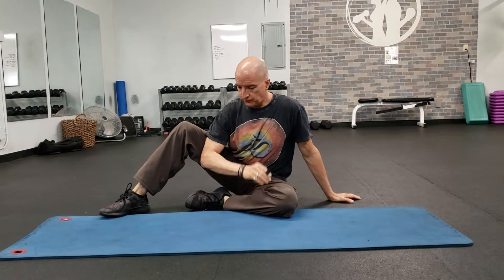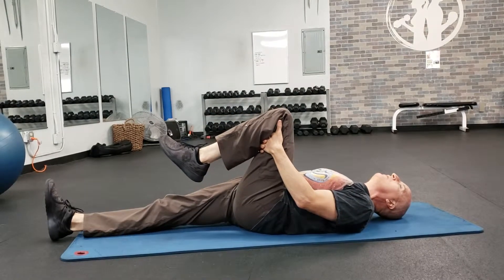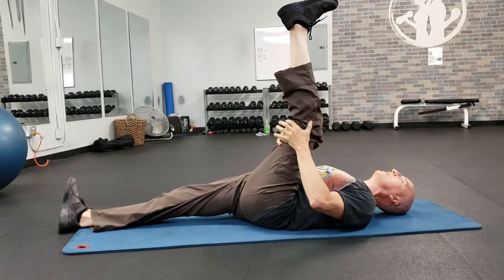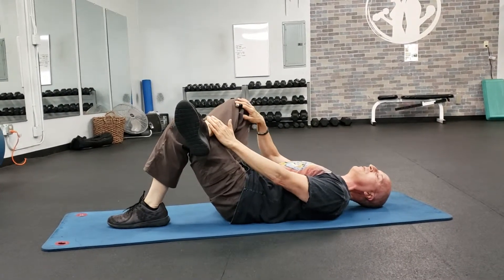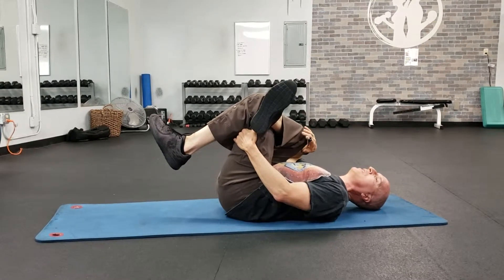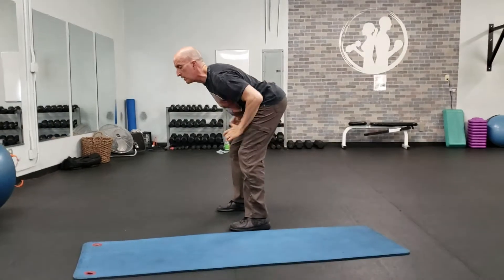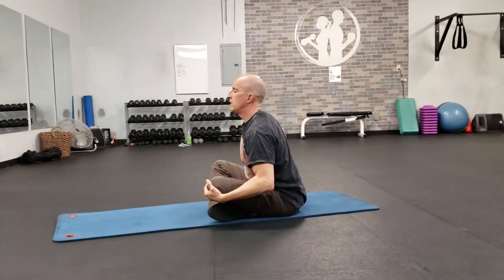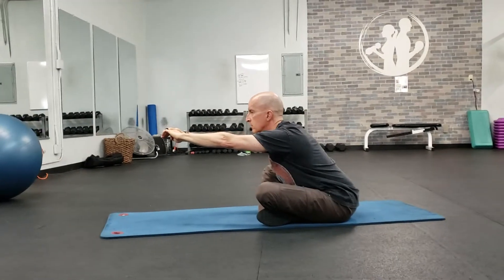Tri Valley Trainer - Lower Body Stretches